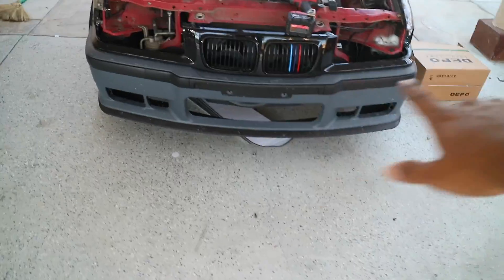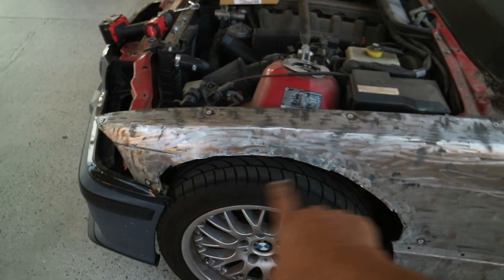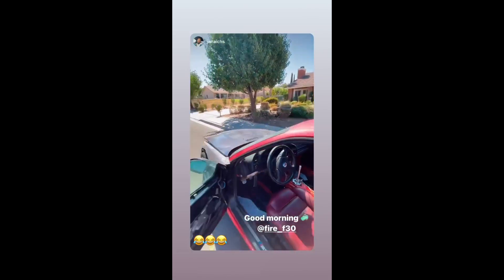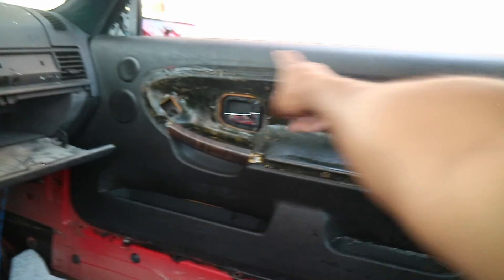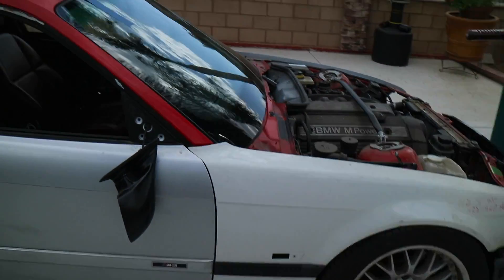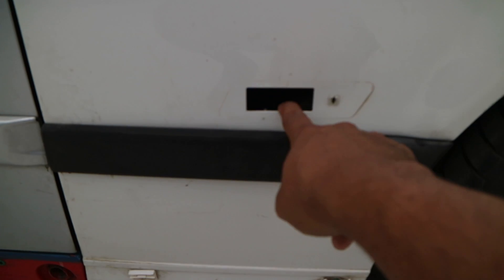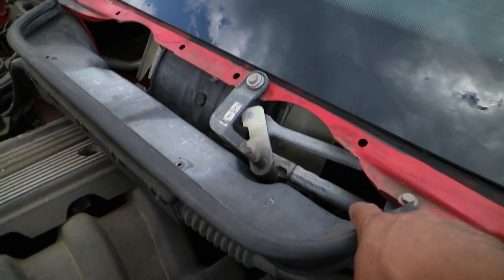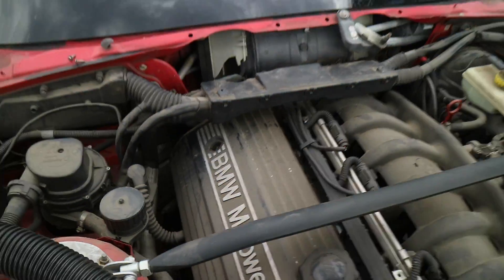BMW E36 M3 (PT.2)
I HOPE YALL ENJOY !!